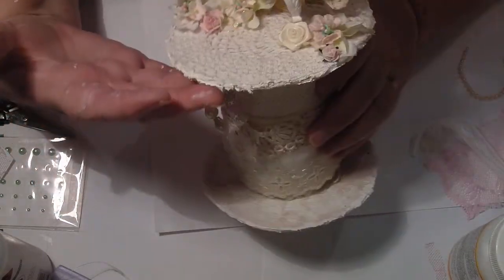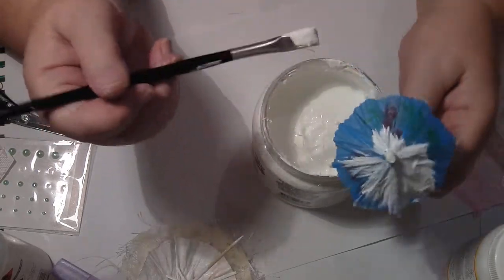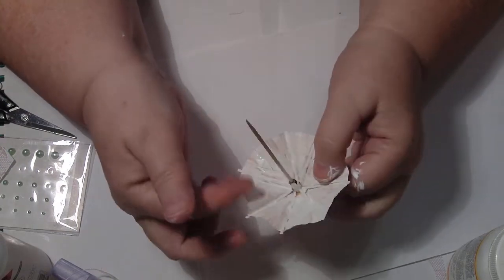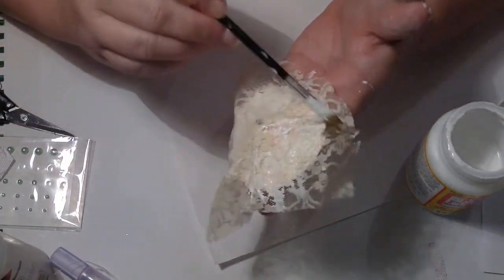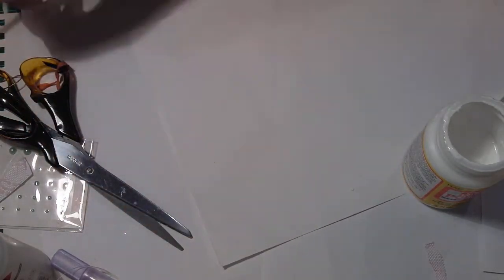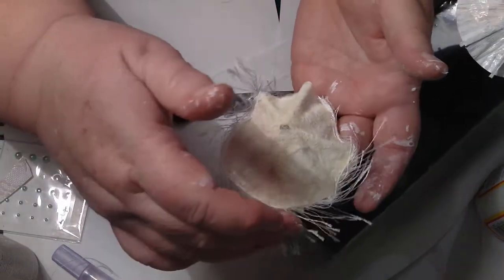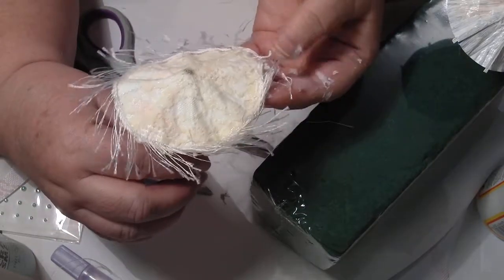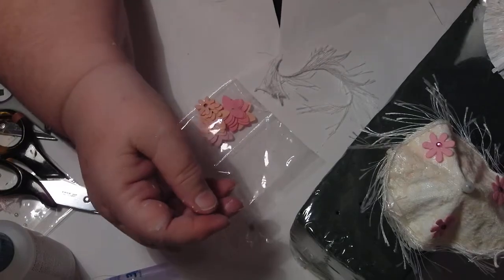How I made a Tiny Umbrella